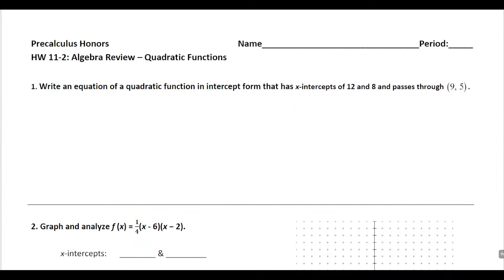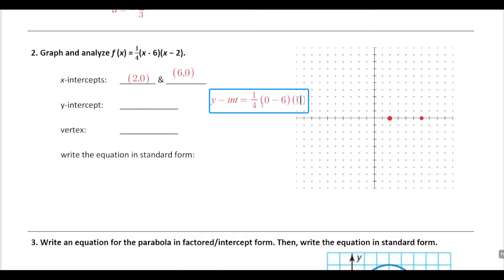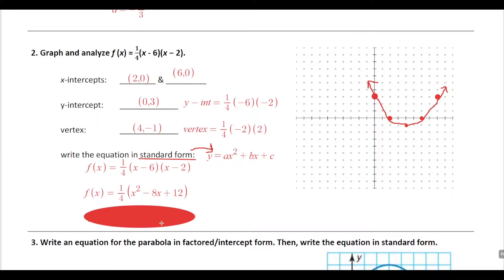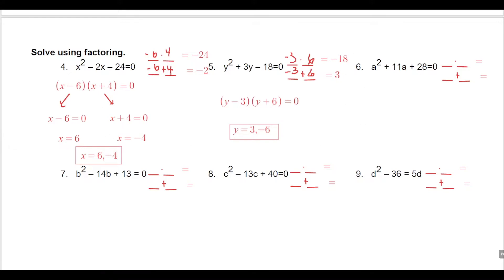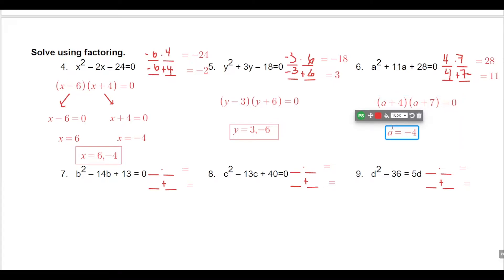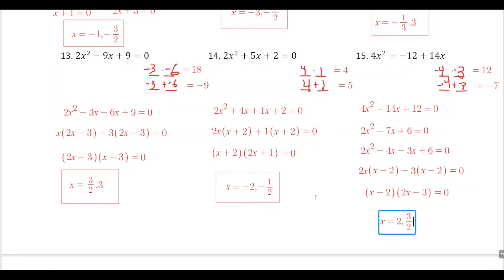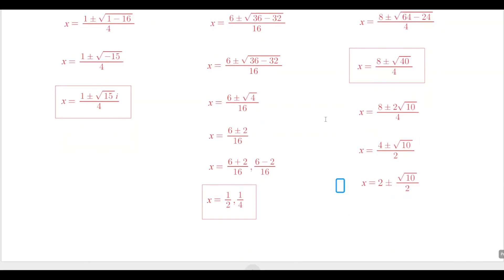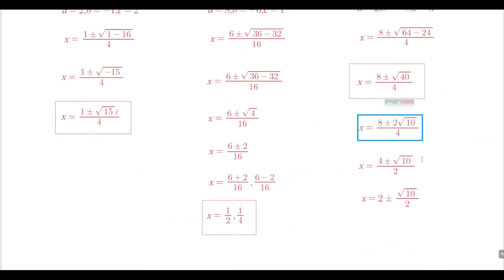precalculus unit 1 EXTENSION: quadratic functions (homework solutions)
CORRECTION:  On 11b, the x-intercepts should be -8 and -3 (not positive 3)